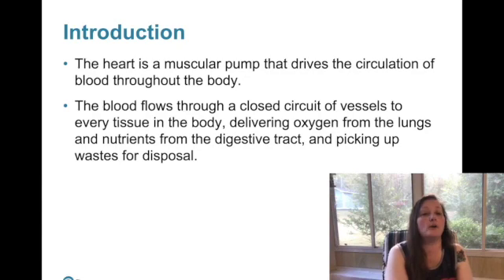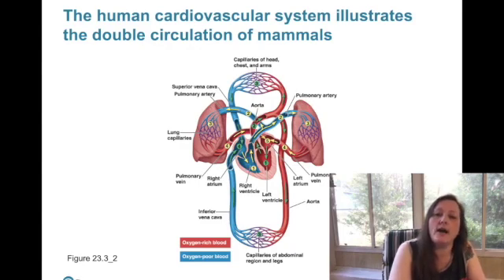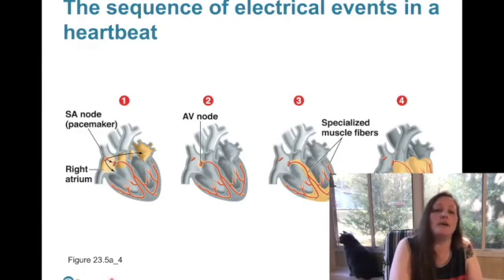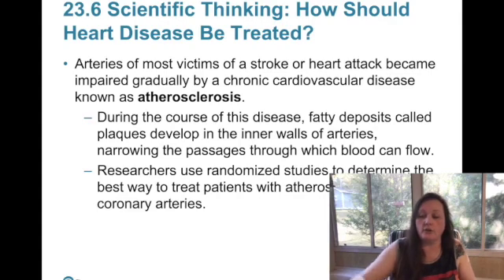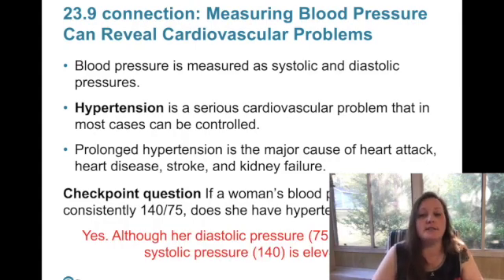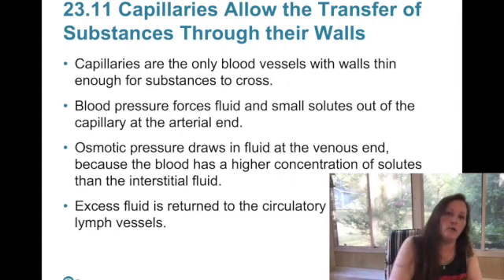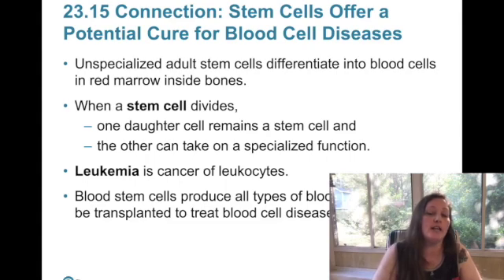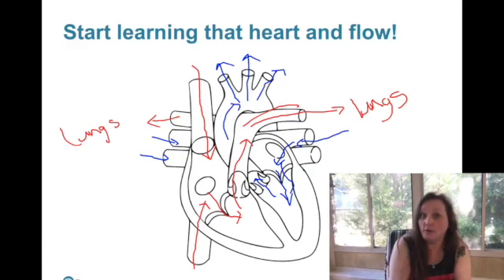BIO 124 Ch 23